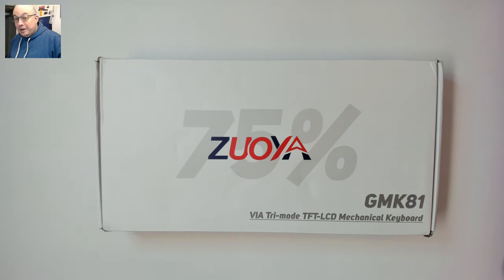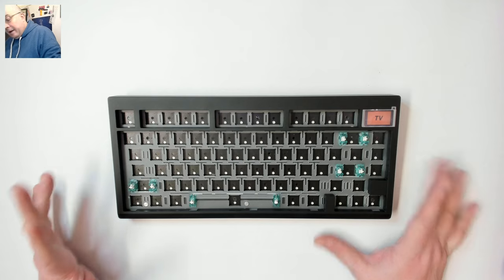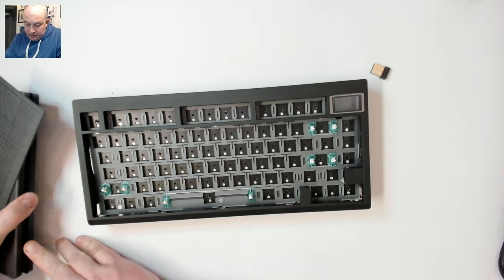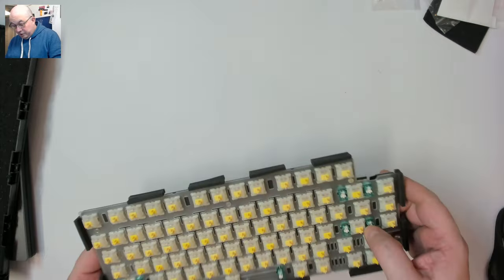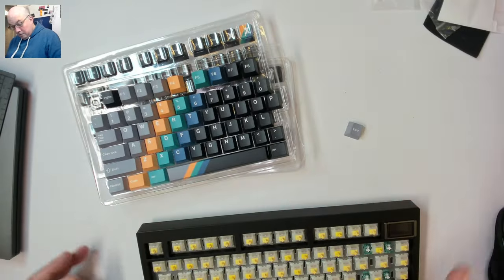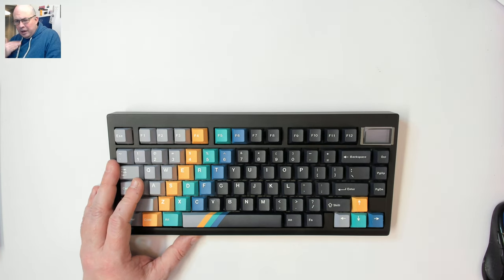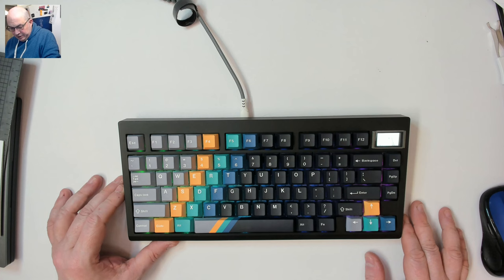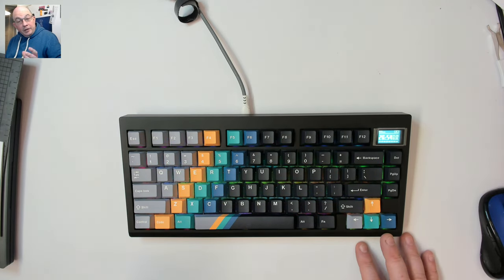GMK81 75% Teardown Review and Sound Test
Today I review the latest from Zuoya, the GMK81, 75% Three Mode with an TFT display

Chapters:
00:00 Channel Intro
00:10 Video Intro
02:40 What's in the box?
03:35 The Zuoya GMK81 with a TV! :D
04:45 Don't remove the plastic (PET), punch out the center post holes
06:00 I always protect keyboard screens with film screen protectors for cell phones
07:15 Let's open in up and check out the inside!
08:40 Carefully disconnecting the three JST connectors (Screen, Battery, Daughterboard)
11:25 Loading the first switches to punch out the rest of the holes in the PET and iXPE sheets
12:10 Time to reassemble
13:40 Closing it back up
14:45 The keycaps I chose, Record Dye Sub PBT Cherry Profile
15:35 The Zuoya GMK81 fully loaded and my thoughts
20:55 Let's check it out plugged in
22:35 Quick look at the stock stabilizers - It does have the holes for PCB stabs
23:00 Closing Thoughts
27:55 Sound Test